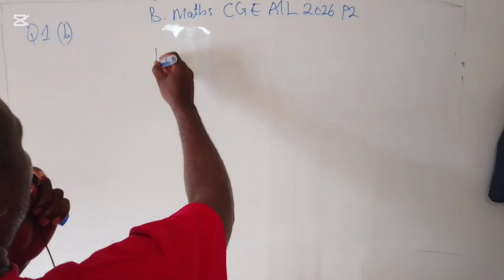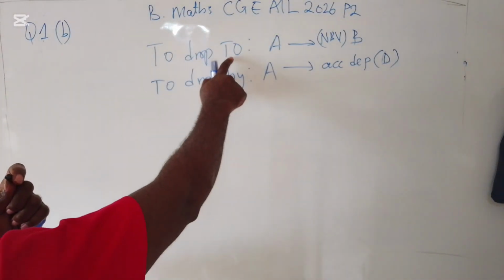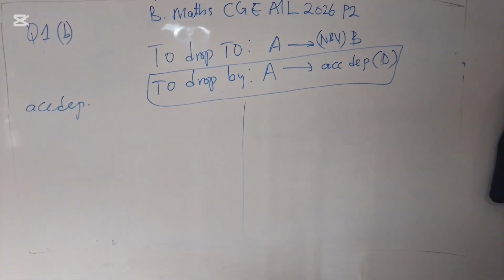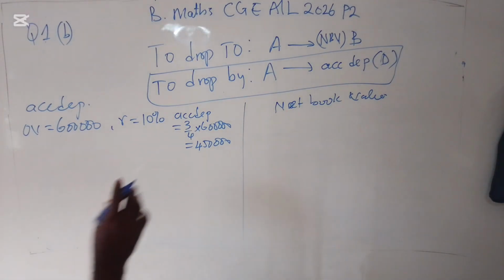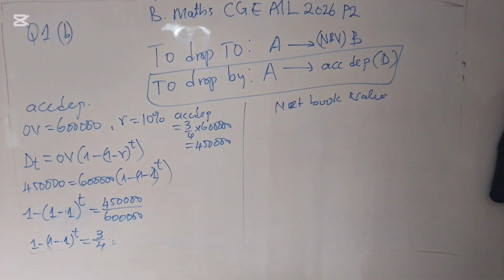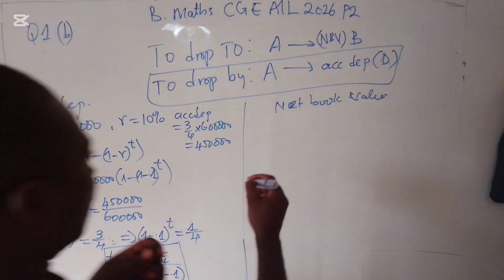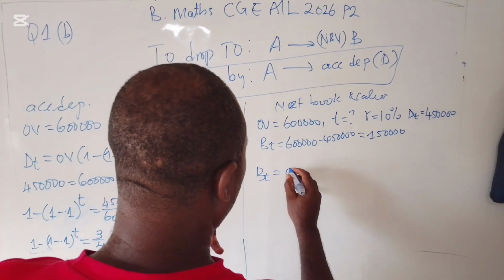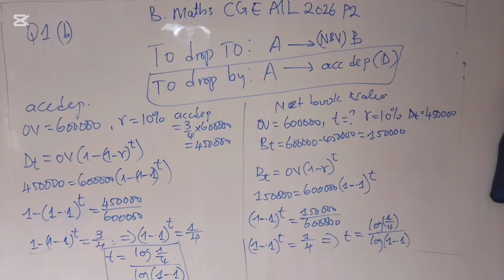Simple, but difficult to interpret. GCE A LEVEL B. MATHS 2025. Q1 (b)